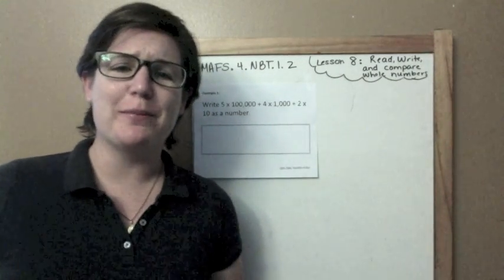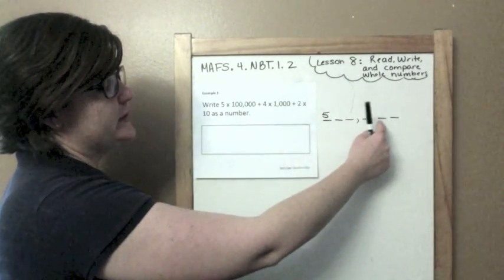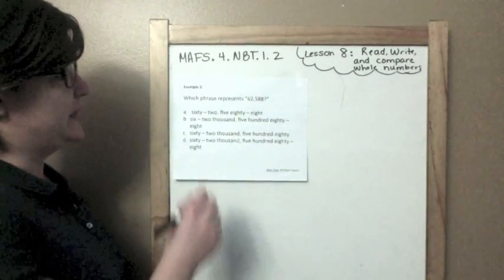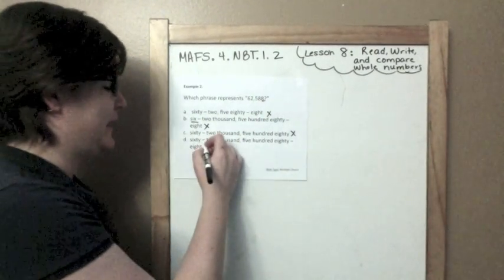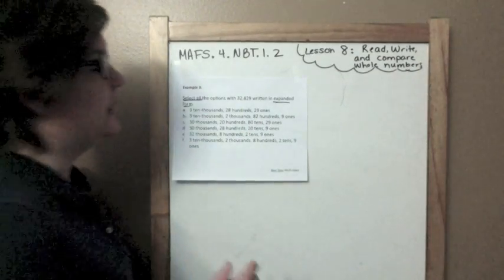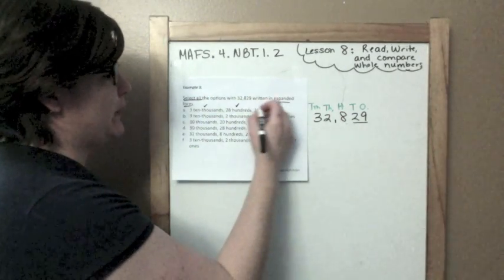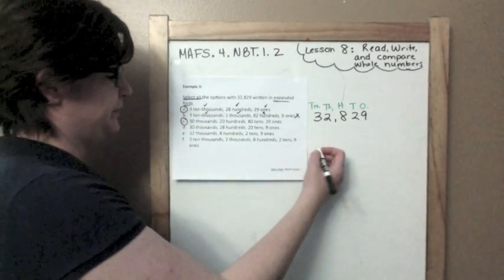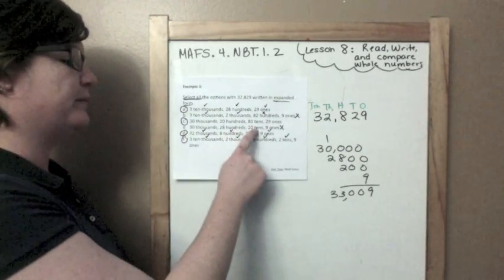How to Pass the Math FSA (4th) - Read, Write, Compare Whole Numbers PART 1